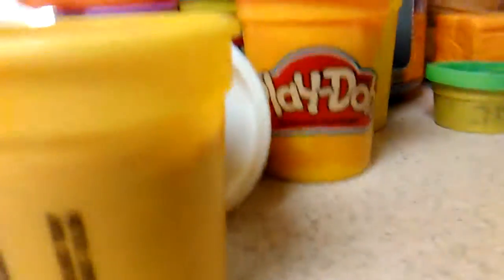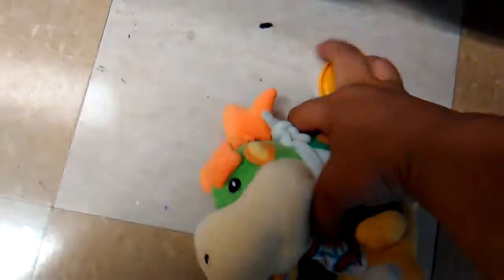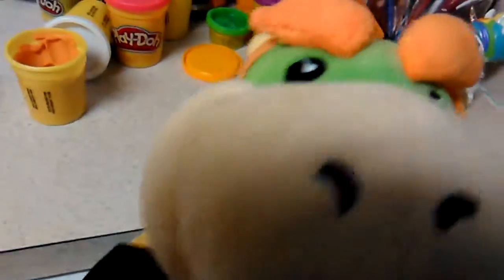Mario Plush: The First Vlog!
Bowser Junior is vlogging for the first time.